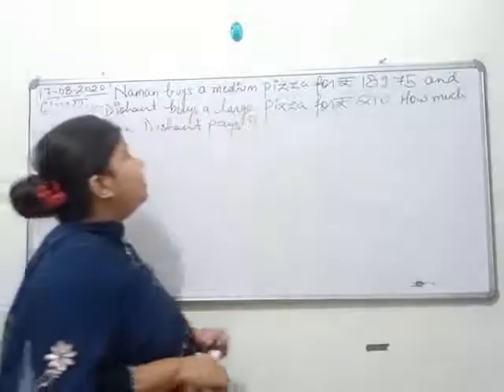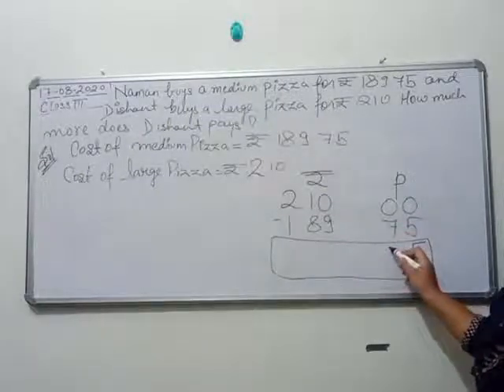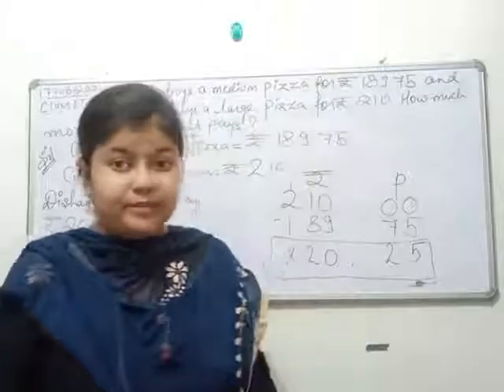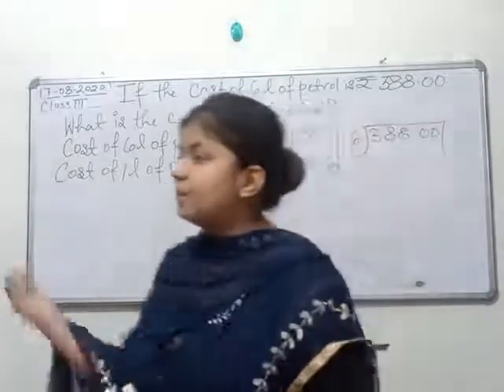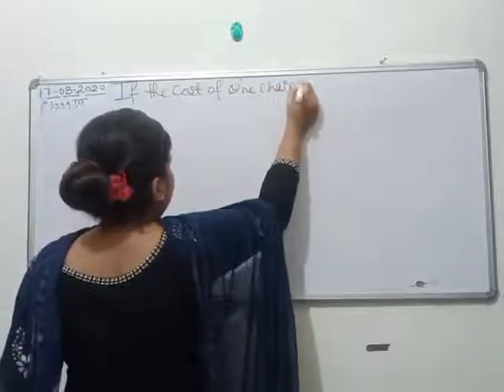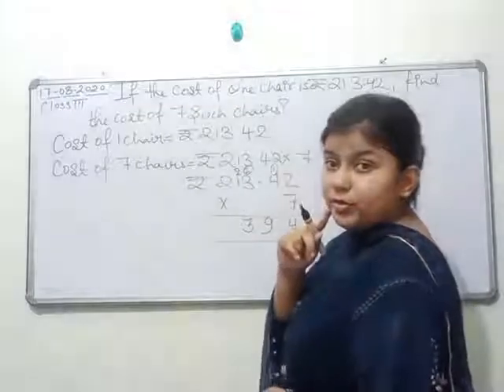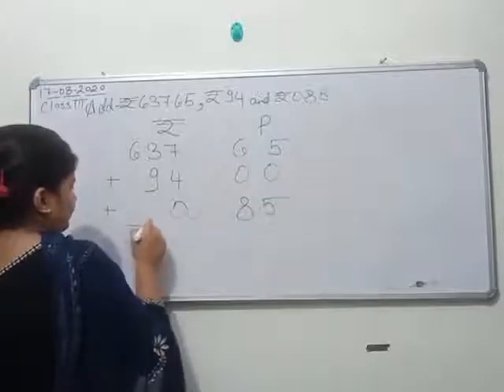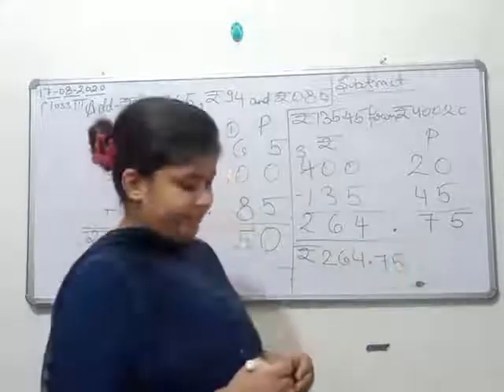CLASS III MATHEMATICS 17-08-2020 BY Ms STUTI DUBEY